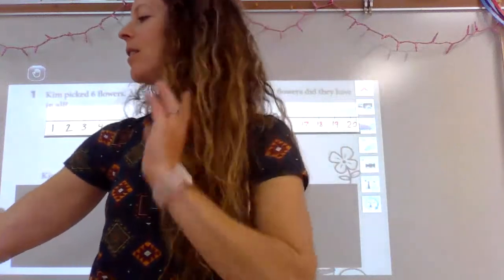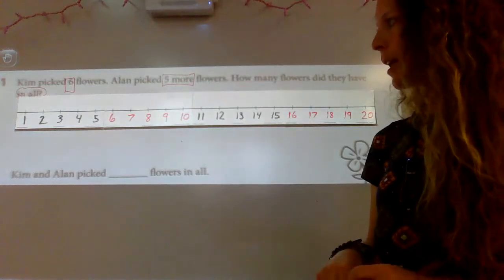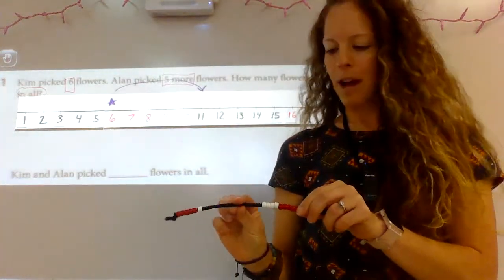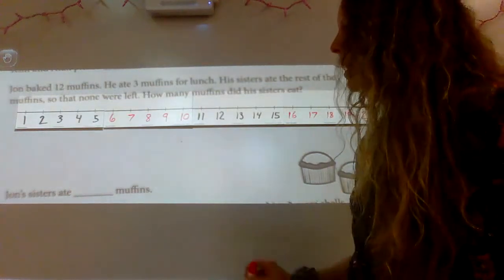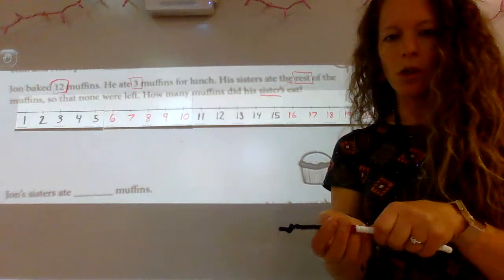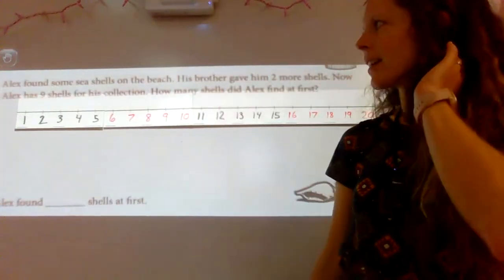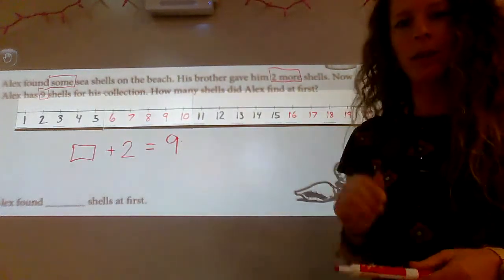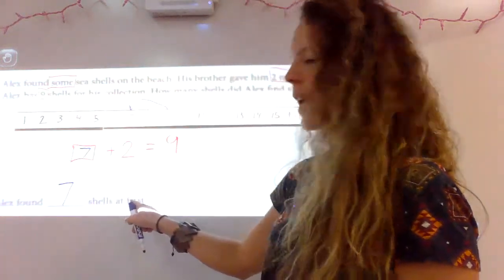Math: Modeling and Solving Story Problems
2nd Grade Bridges Math: Unit 1, Module 4, Session 2